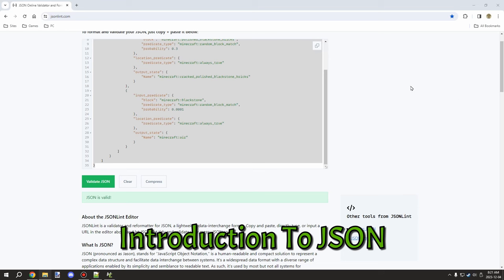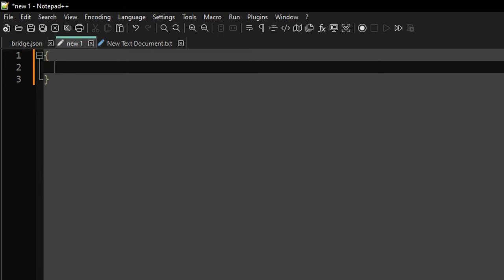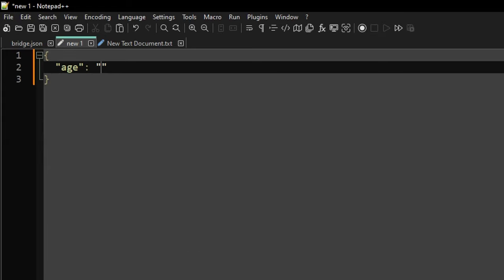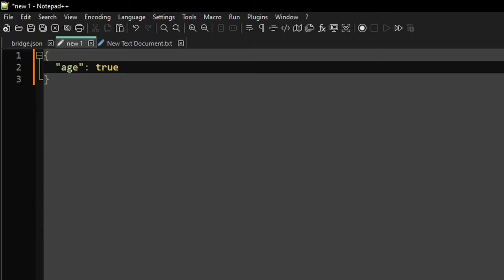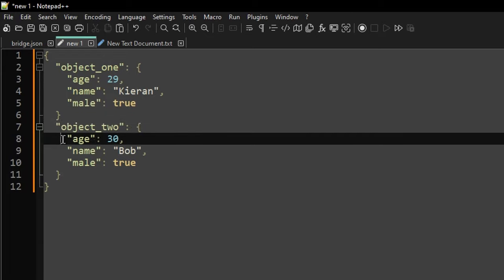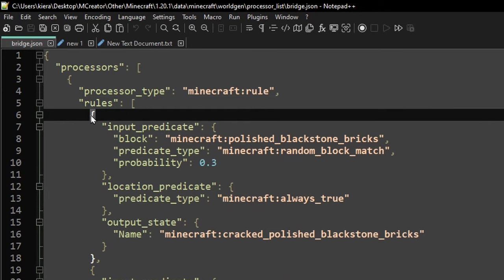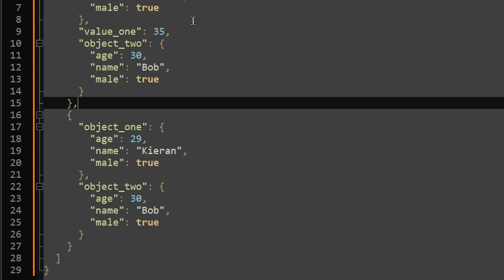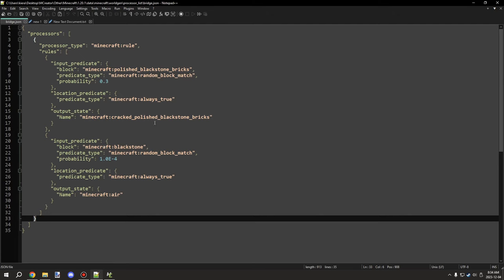Making Custom Villages: JSON Format | Part 2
This series is for data packs but can be easily converted for forge mods I will explain how this works in part 3.

This video will teach you what I know about JSON formatting, and hopefully give you the information you need to progress in the next video when we take a look at the JSON files that make up the village in the data pack I made. We will be covering a lot of stuff today so I added chapters to make finding sections easier.

► SERIES PARTS
● Part 1: Getting Started Guide

● Part 2: Debugging Common JSON Issues

► SOURCES
This site can help test if the JSON file is valid or not, a great resource for debugging.

► SERIES
This series will guide you to learn the basic skills you need to know about how Jigsaw structures generate mainly villages, provide a data pack and MCreator workspace so you can see how to make a custom village. But most importantly we will cover how JSON Files work, how to debug errors what each file does and how they interact with making Custom Jigsaw structures.

► CHAPTERS
0:00 - Channel Intro
0:04 - Introduction To JSON
1:38 - Main Brackets
2:33 - Key Names
3:42 - Key Values
5:32 - The Comma Structure
7:04 - Objects
8:25 - Arrays
12:00 - Debug Testing
13:13 - Watch Next!